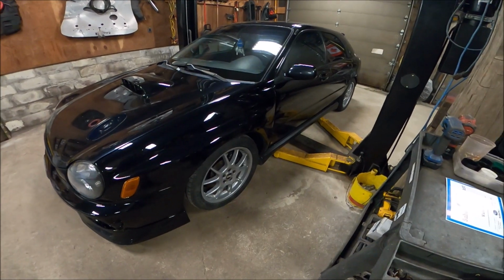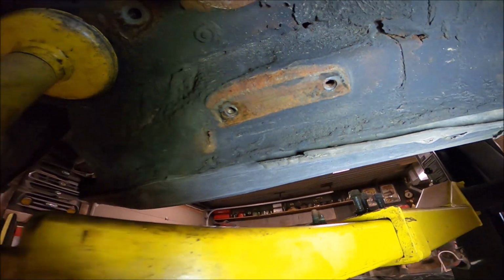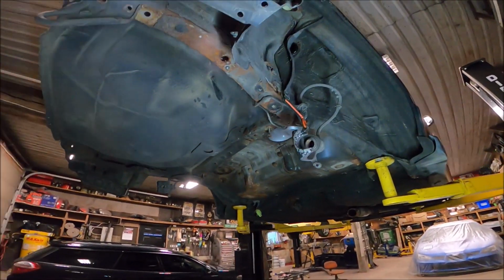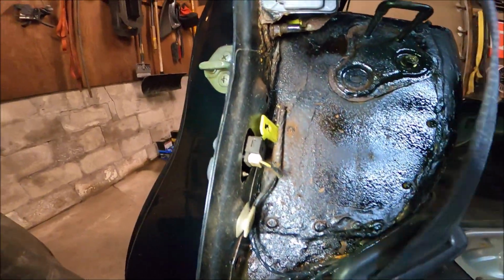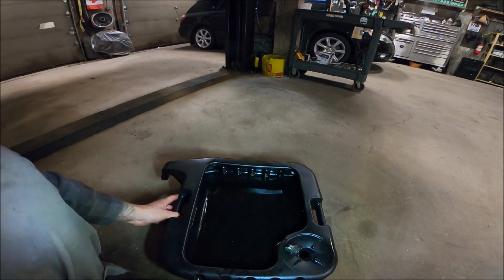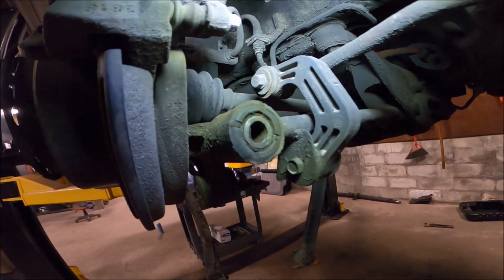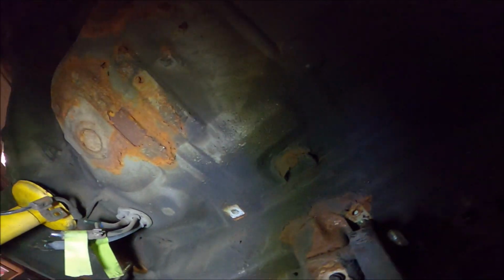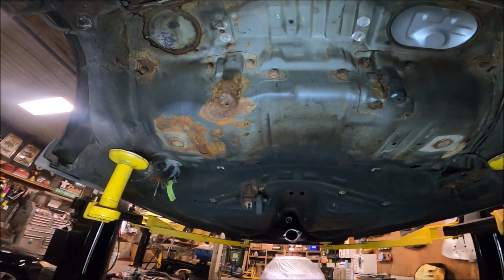The Life Of A High Mileage Turbo Subaru In The Salt Belt - Part 1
I lost a bunch of shots I filmed for this video. This was the best I could recover the video to make some sort of sense.